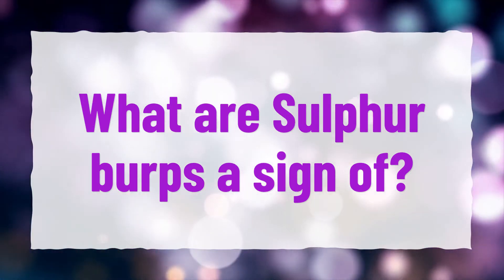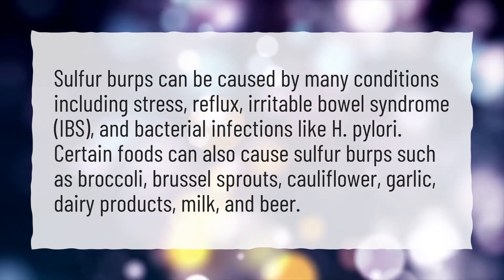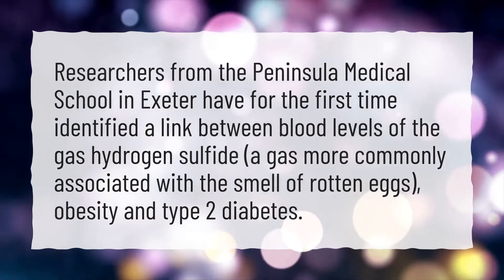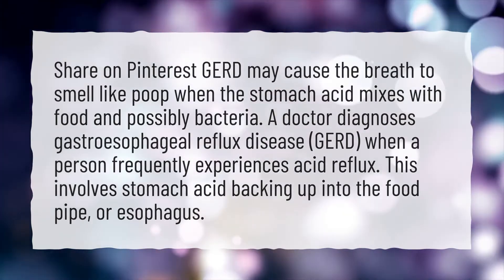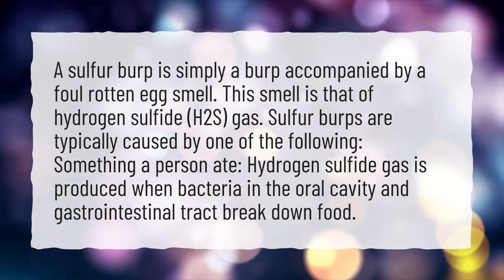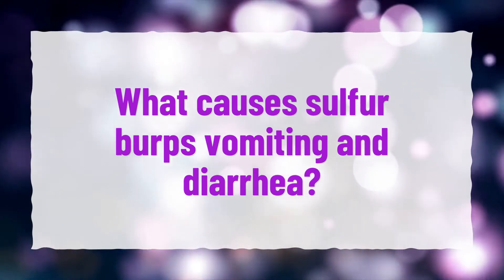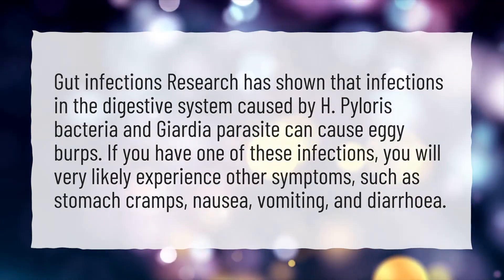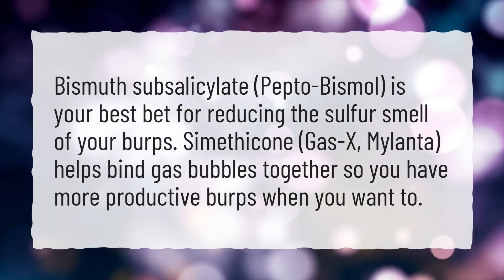What are Sulphur burps a sign of?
More About Sulfur Burps • What are Sulphur burps a sign of?